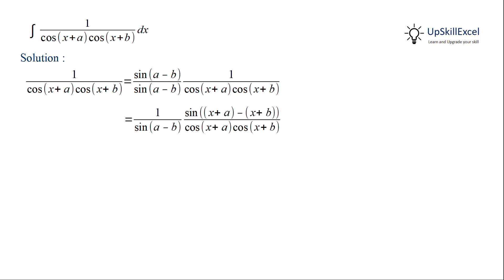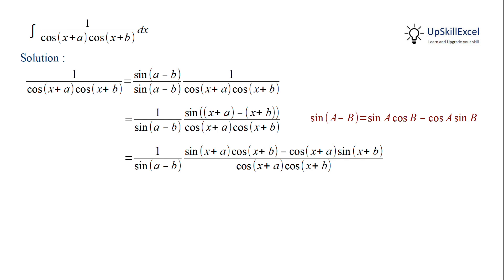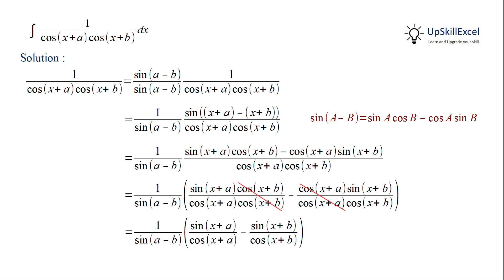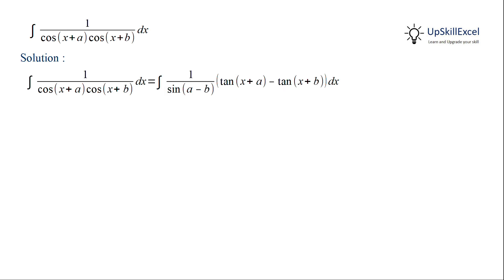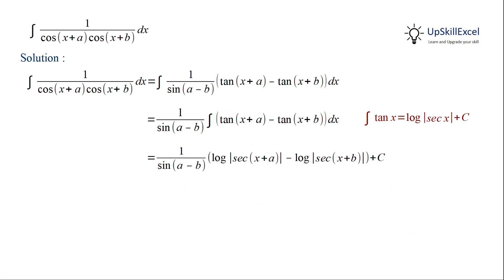Integrate 1 /cos (x + a) cos (x + b) dx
0:00  Integrate  1 /cos (x + a) cos (x + b)  dx   { Integrate 1  over cos (x + a) cos (x + b) dx}